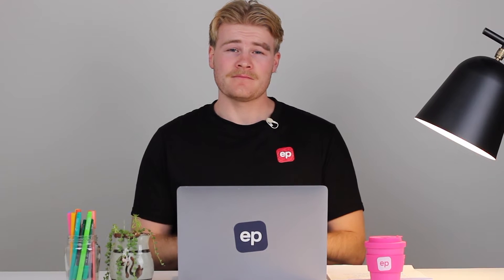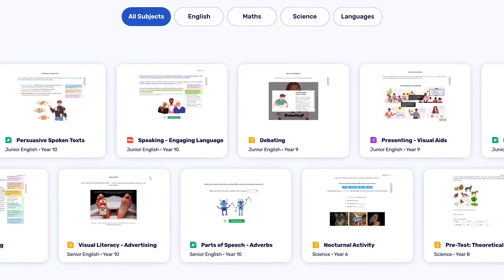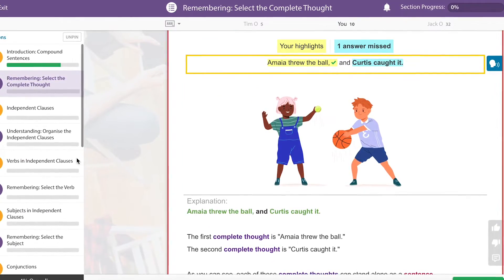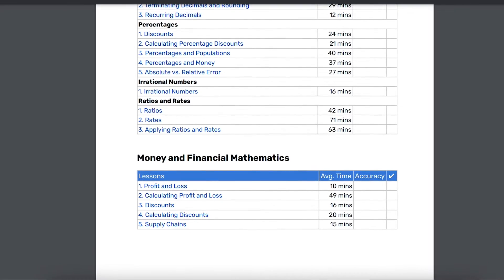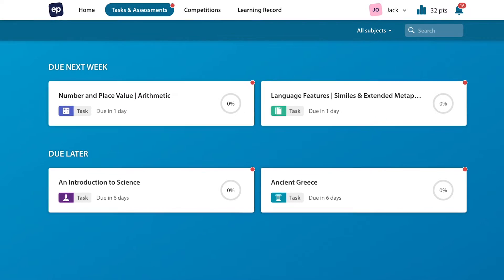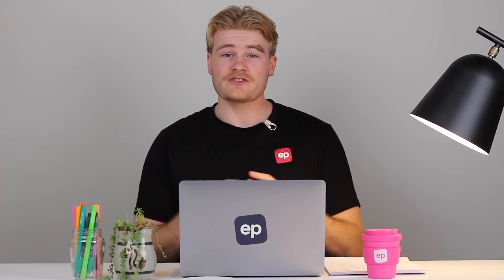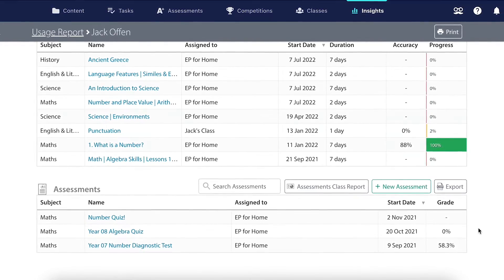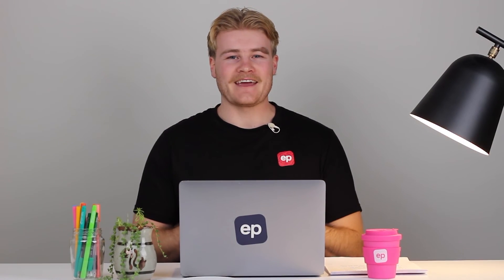EP For Homeschooling - The Basics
Tim provides a clear tour through the basics of the Education Perfect platform to highlight some of the ways it can support effective home learning.